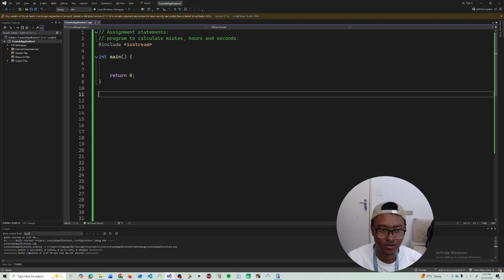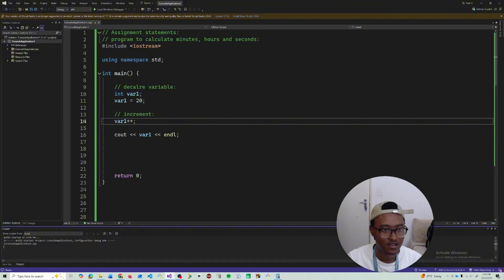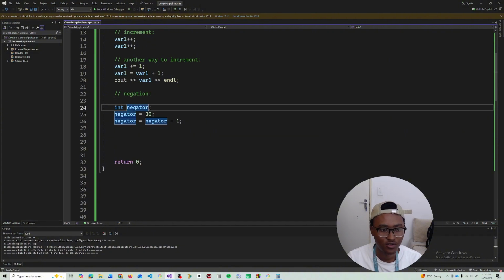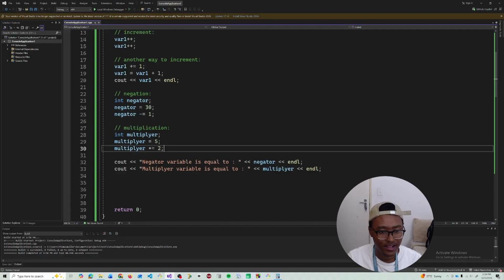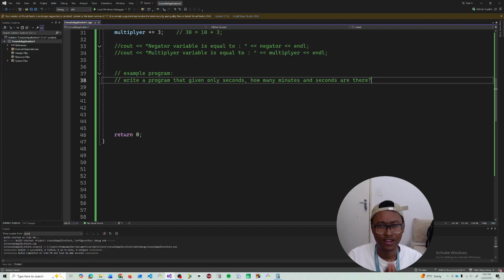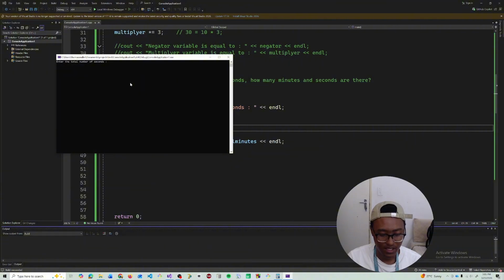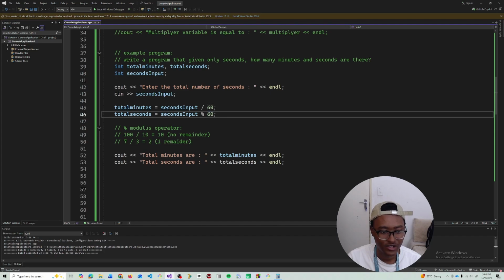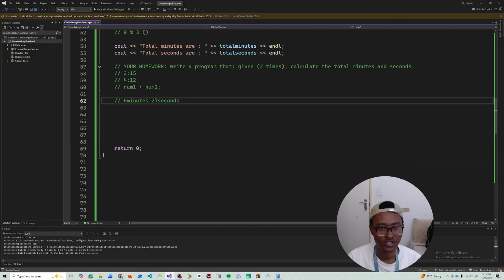COS1511 | Assignment Statements in C++ | Lesson 4